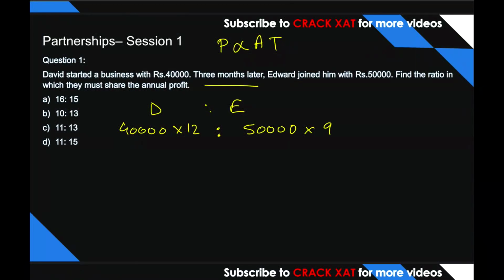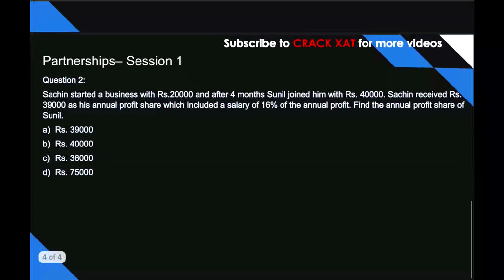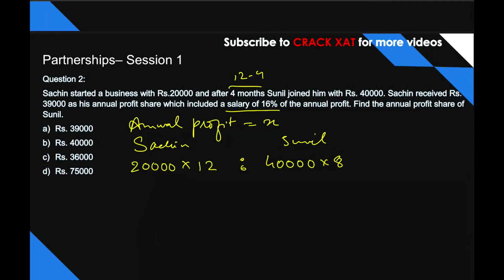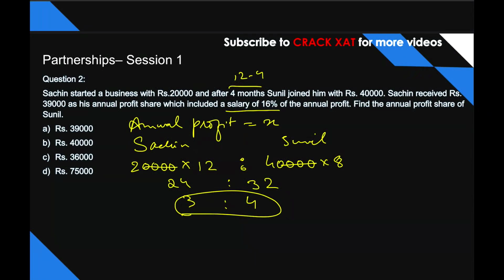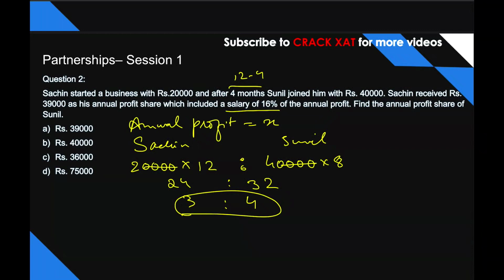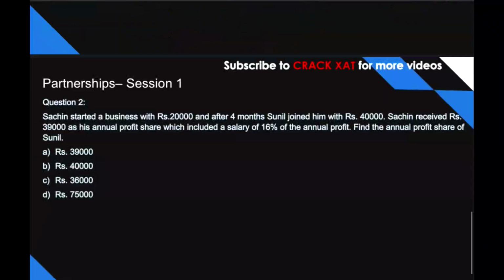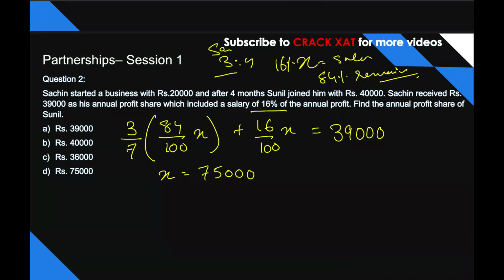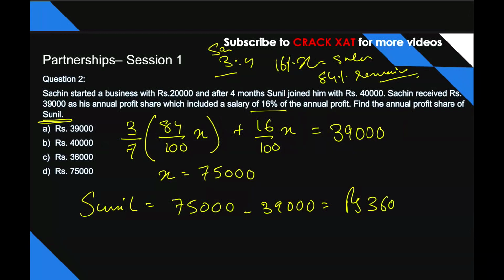Partnerships Theory & Basic to Moderate Questions Session 1| QA|OMETs|CAT'22|XAT'23|Priyasha Das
We will breakdown the concept in such a way that we don't need to memorize anything.

Static GK
Important Days in January
Current Affairs
General Awareness
Psychometric Test
CMAT 2022
MICAT 2022
MICA
MAHCET 2022
reading comprehension
comprehension tricks
Motivation video
Motivational
XLRI Jamshedpur
XLRI JSR
XLRI view
Priyasha Das
XAT 2023
SNAP
TISSNET
IIFT
TISSMAT
TISS mumbai